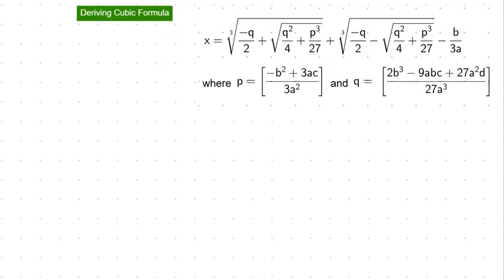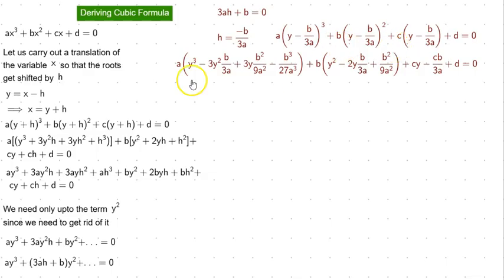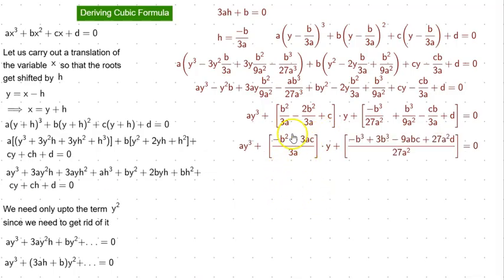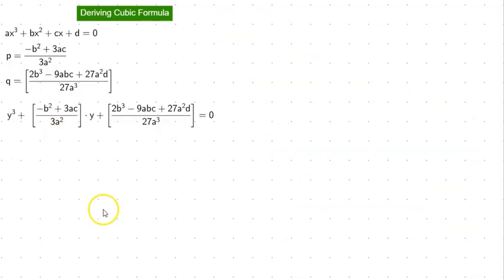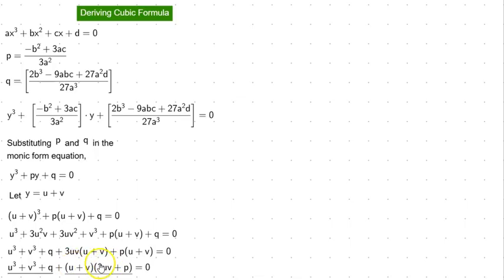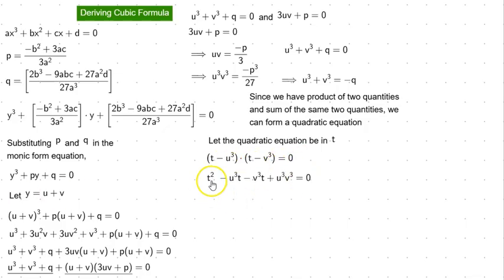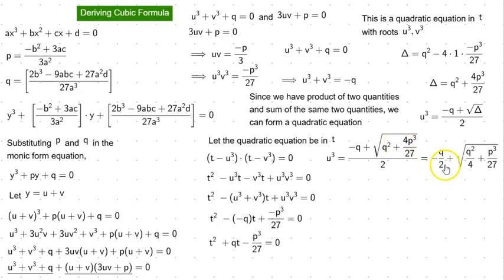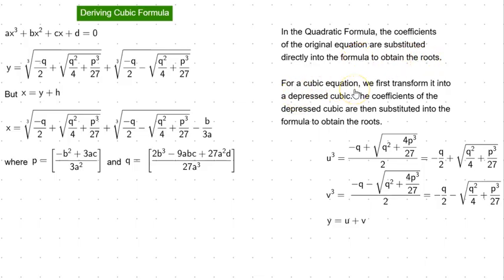060 - Deriving the Cubic Formula